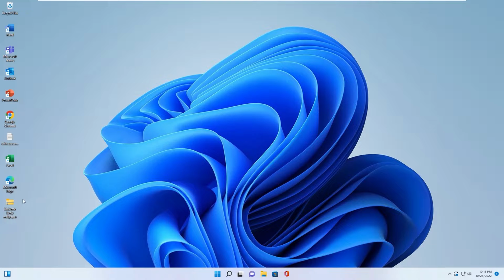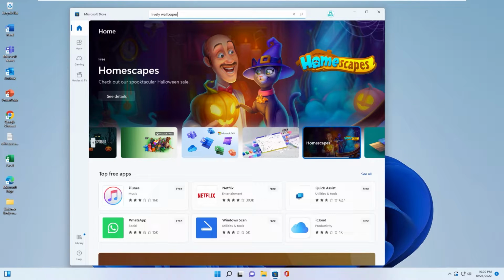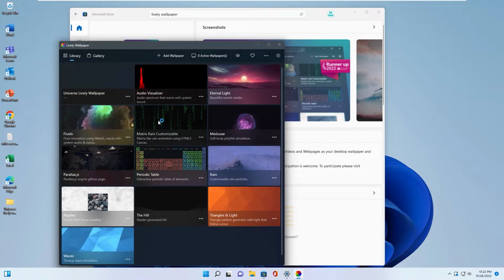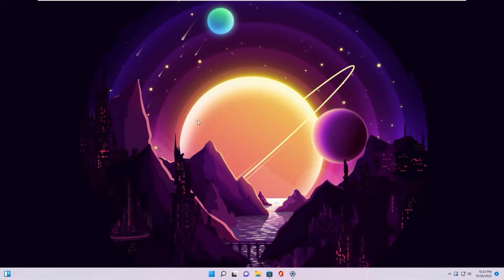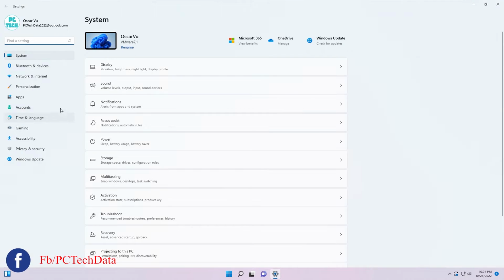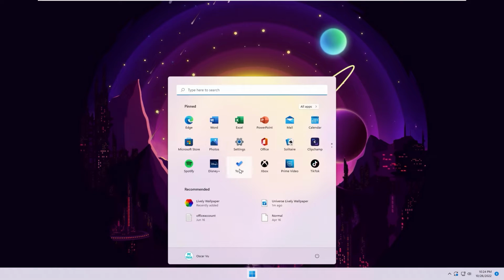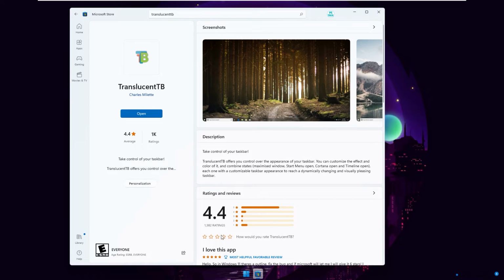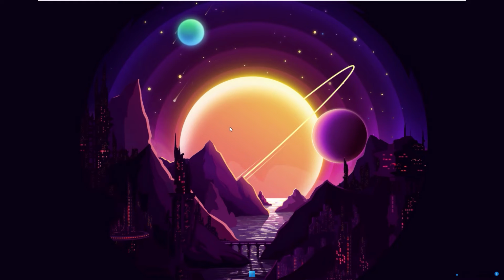Universe Lively Wallpaper for Windows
In this video i will show you how to setup universe lively wallpaper for your windows desktop with lively wallpaper app in Microsoft store. With some easy step, you can change your themes Windows desktop look better with lively wallpaper background . Link download Universe Lively Wallpaper below:
You can make your desktop look more awesome with rainmeter skins package by following my guide in playlist below, let's review all video and select one package which you like and setup it that themes for you windows desktop
Link rainmeter package list: